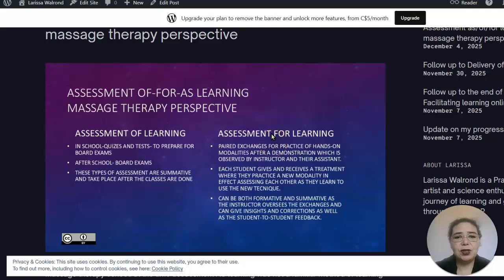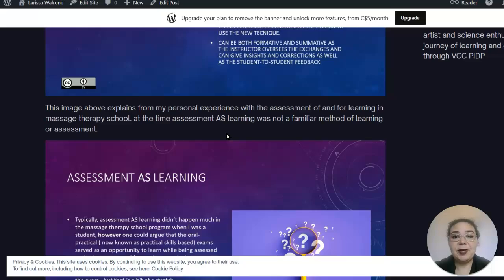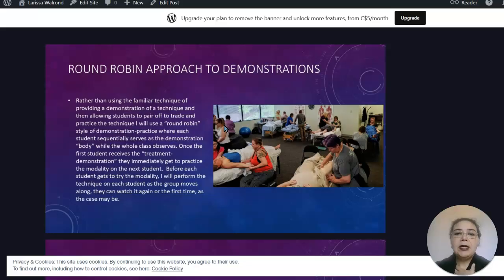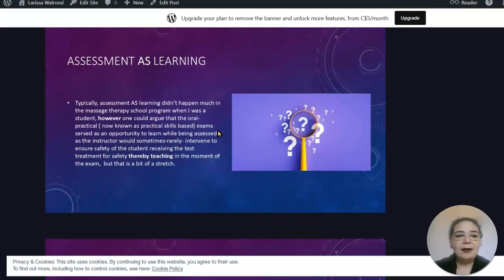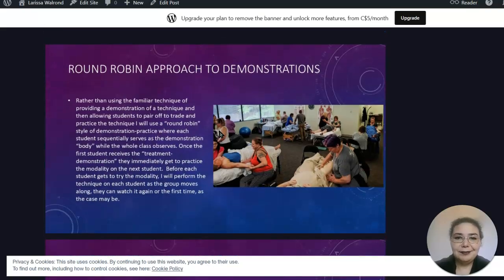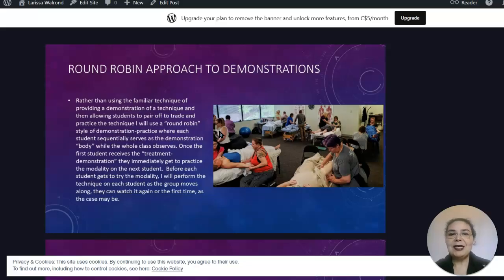PIDP 3351 module 2 summary and introduction.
This is my introduction/ Summary video for module 2 where  I talk about my blog post which covers assessment of/for/as learning in massage therapy and how I plan to change the model when teaching massage therapists.